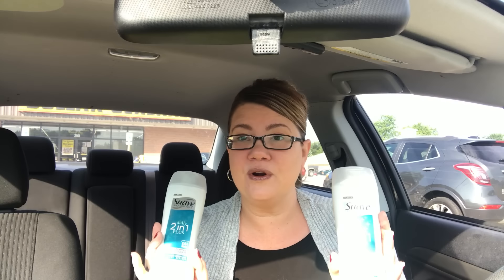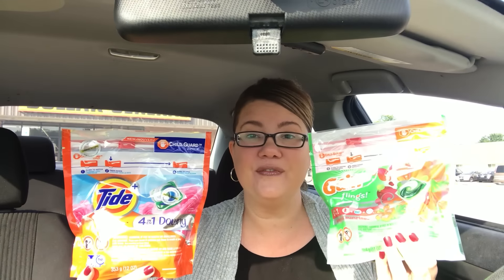DOLLAR GENERAL HAUL 8/3/18 | $5 OFF $25 | SUCCESS OR FAIL?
aff link

Wanting to eat Organic/Gluten FREE?

Love & hugs. Luellen ❤️💜💛💚💙

Write to me...I would love to hear from you:

Please write to me at:

1147 Brook Forest Avenue #23